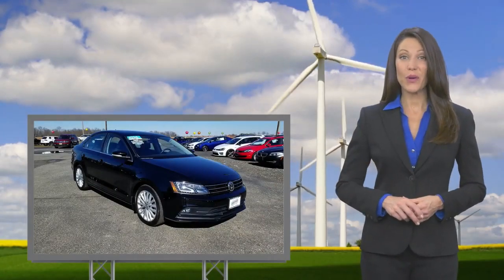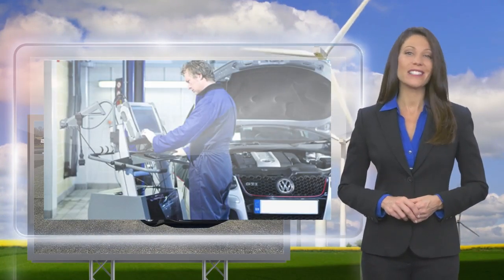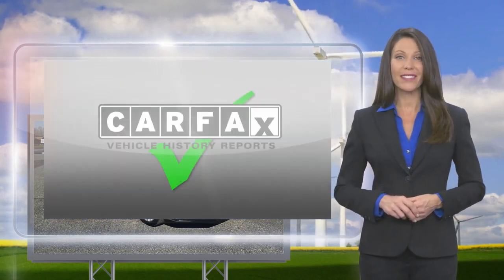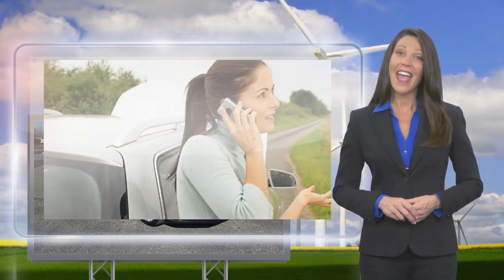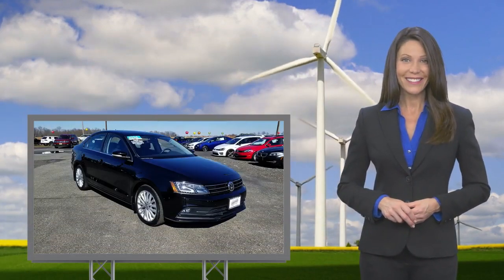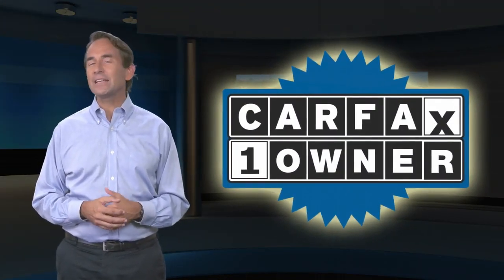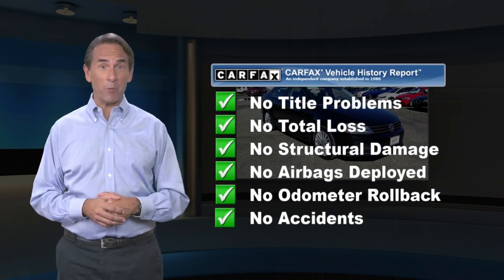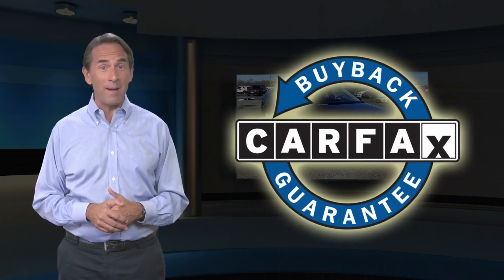Certified 2016 Volkswagen Jetta Sedan 1.8T SEL, Monroeville, NJ P223028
2016 Volkswagen Jetta SEL Black on Black Only 1 Previous Owner with a Clean Carfax History Report!! This Jetta has the rare optional Driver Assist & Lighting Packages!! It's now being offered as Volkswagen Certified so the next owner will receive a 2 Year/24,000 Mile Warranty as well as 24 Hour Road Side Assistance! Please call for more information!

[RLVID:63679:a8d8b80e9cb547b0:4cb0a3514c28d258:1]